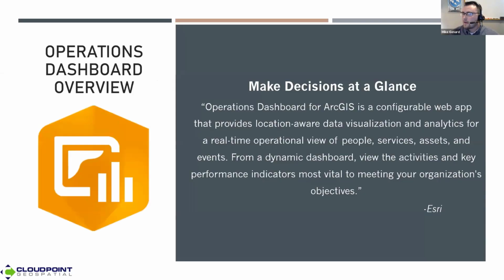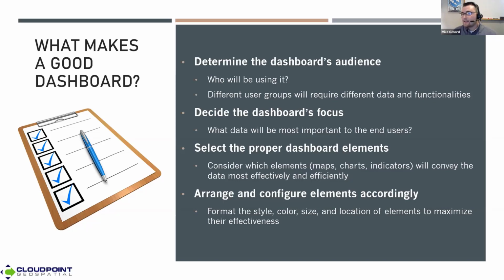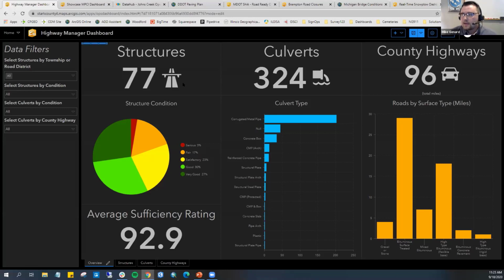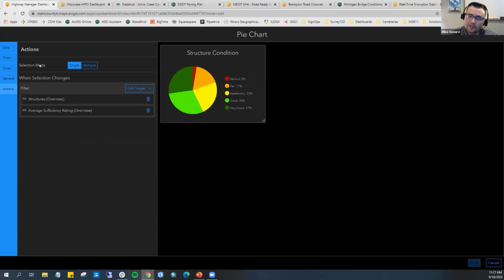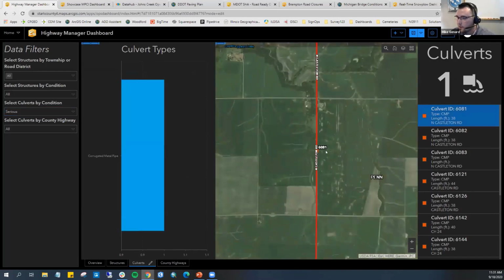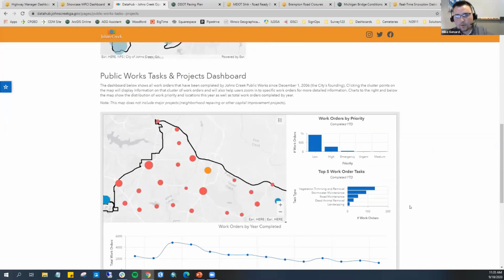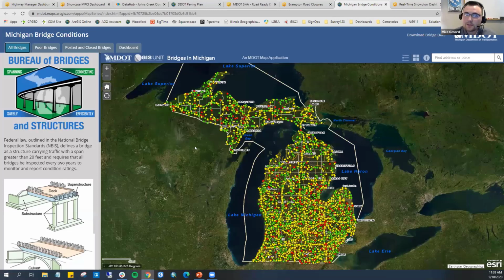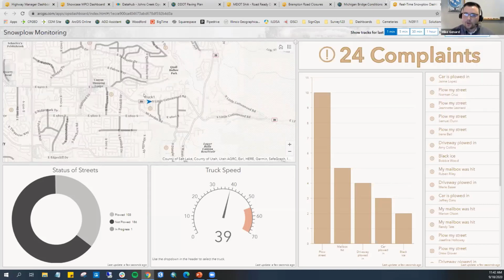Infrastructure/Asset Inventory Management Utilizing Operations Dashboards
This 30 minute presentation discusses the what, who, how, and why Dashboards are critical for Public Works departments. View construction, demos, and examples of numerous dashboards.